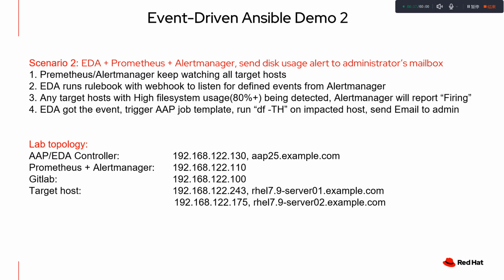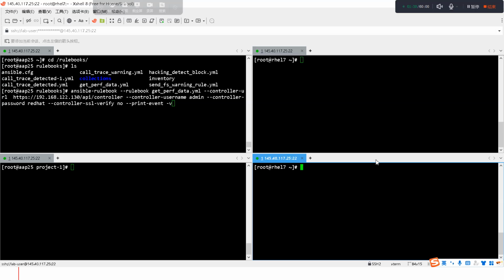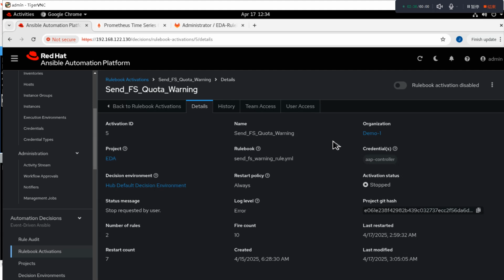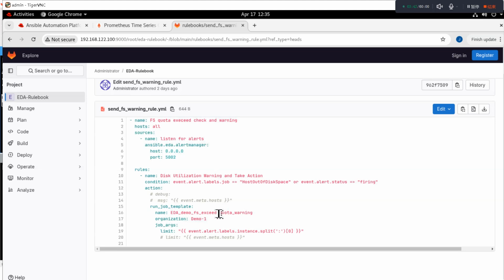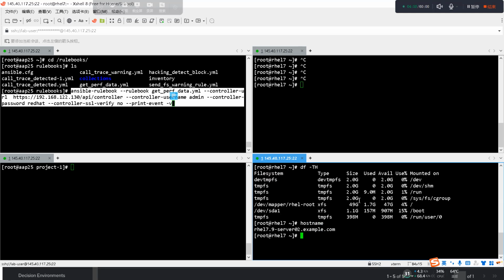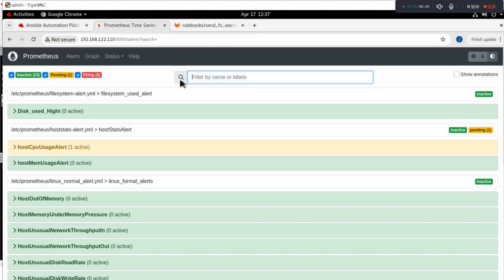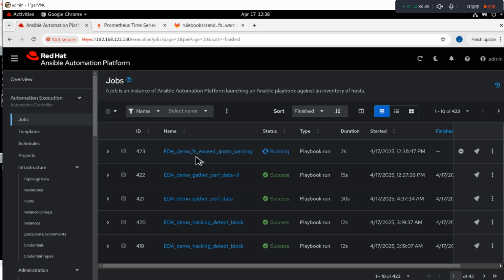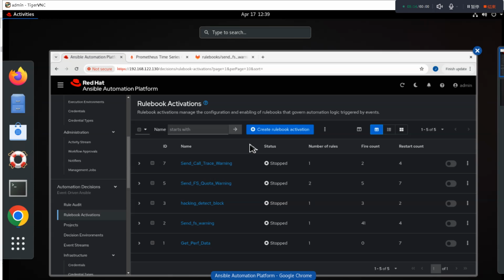Event-Driven Ansible Usage - Work with monitoring system, auto email admin for high disk usage.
In this vedio, I will demo how EDA on AAP work with monitoring system(Prometheus and Alertmanager) to automaticallly remind admin for high disk space usage by Email.